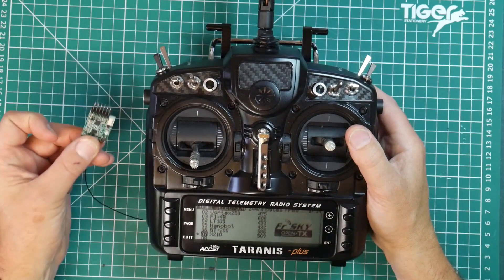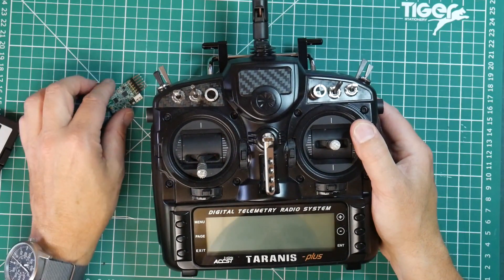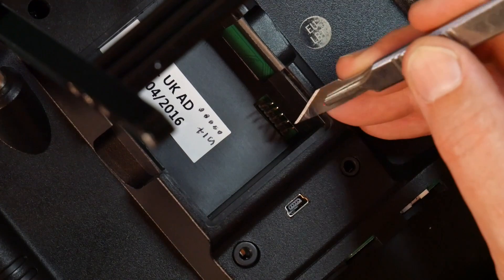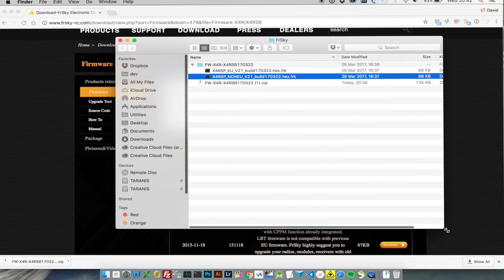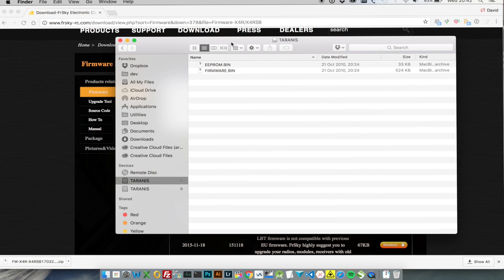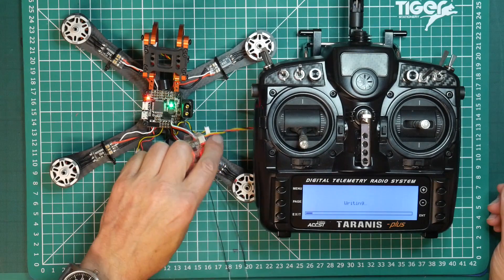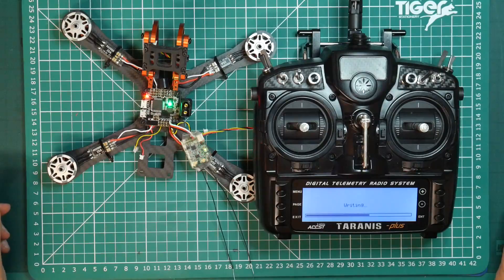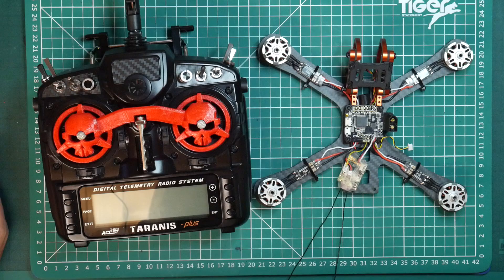How to flash EU / NON EU International firmware on your FrSky X4R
When you can't bind your FrSky X4R receiver to your Taranis X9D, it may be because you've got a mismatch between the EU and non-EU/International firmware versions. In this video, I'll show you in detail how to flash the correct version of the the receiver firmware to match what is on your transmitter.

There a lot of confusion about what firmware is where on the Taranis, so I also try and explain what they are and hopefully uncover some of the myths.

As usual this has ended up being a bit long, so use these links to skip my babbling to the sections you want:

Trouble shooting 0:31
Taranis firmware 2:20
Receiver flashing cable 5:10
Download X4R firmware 7:33
Loading X4R firmware on the Taranis 8:52
Binding problem 12:20
Flashing the receiver software 14:10
Binding success 19:33